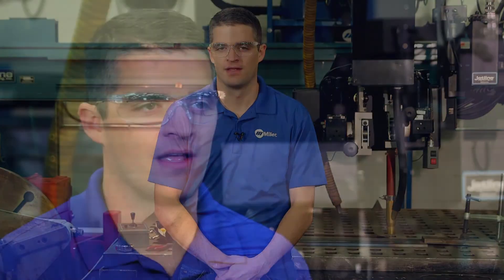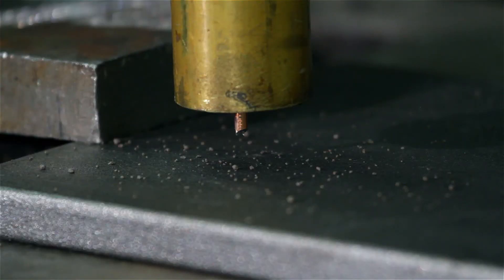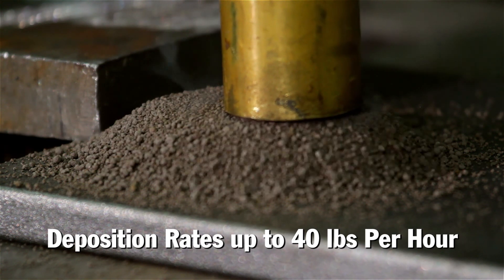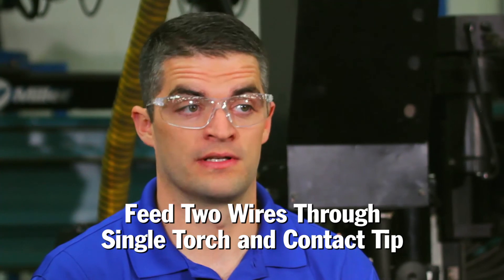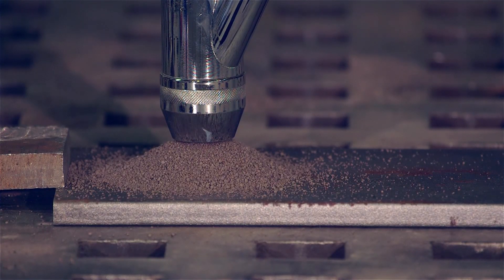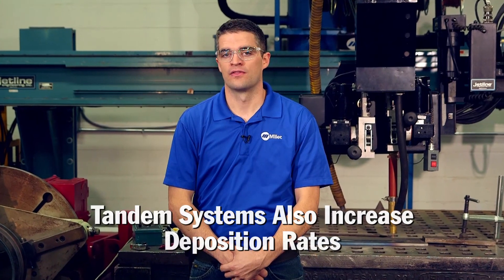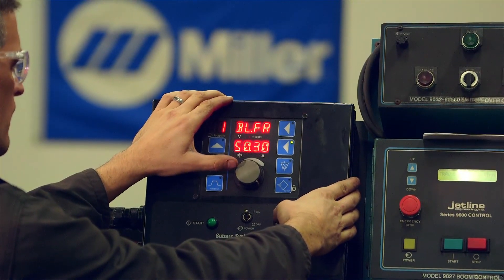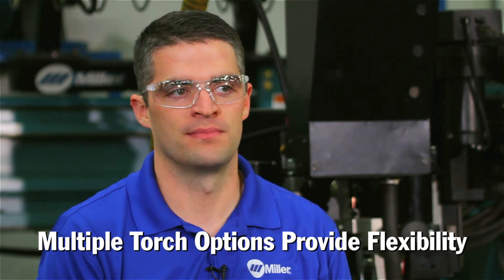Optimize Results with Multiple Torch Configurations for Submerged Arc Welding System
Multiple torch configurations for a Submerged Arc welding system provide flexibility to best optimize results for your operation. Watch this video to learn which torch configuration – a single, twin or tandem wire setup - is right for your needs.